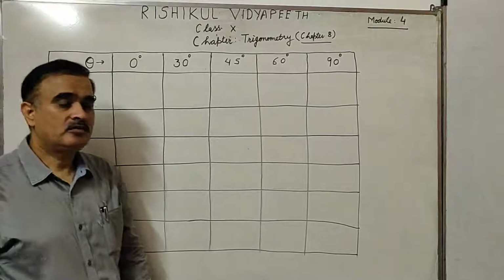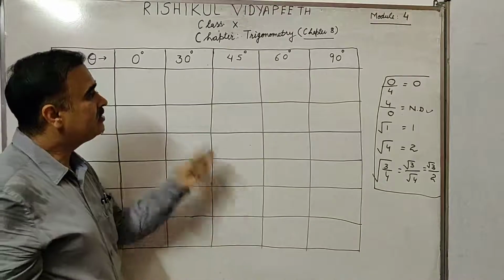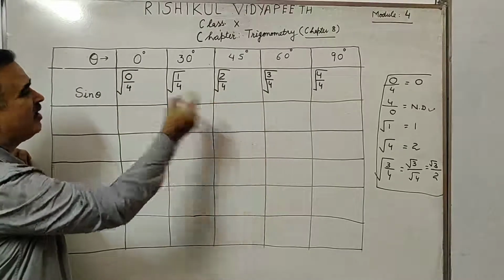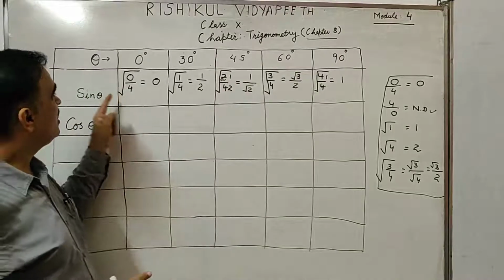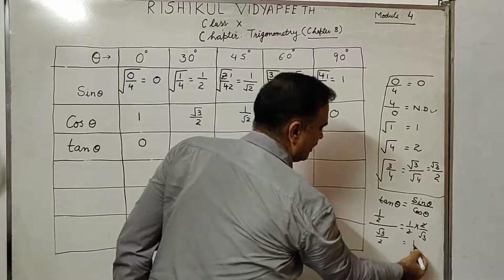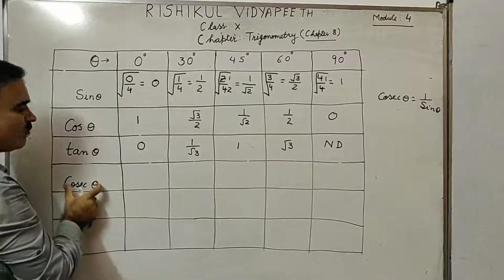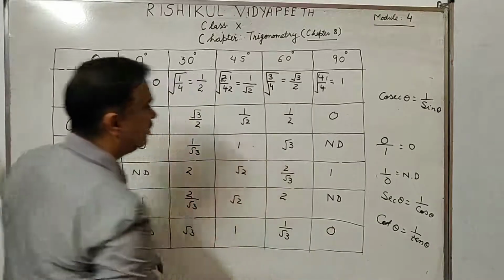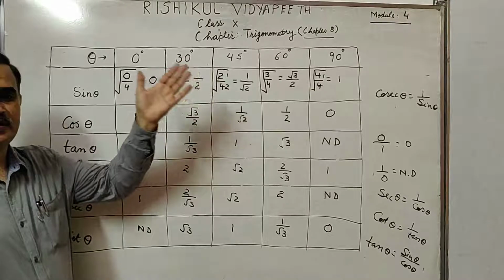X-Maths, Ch-8,Trigonometry, Module-4